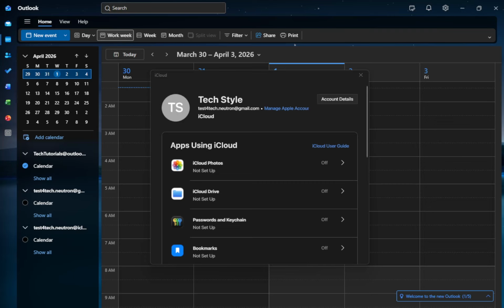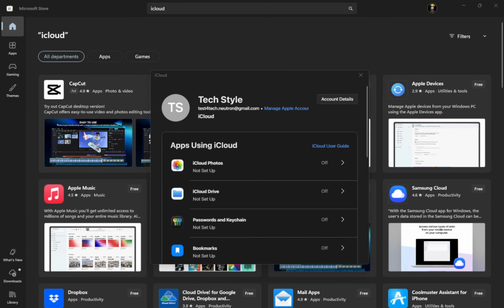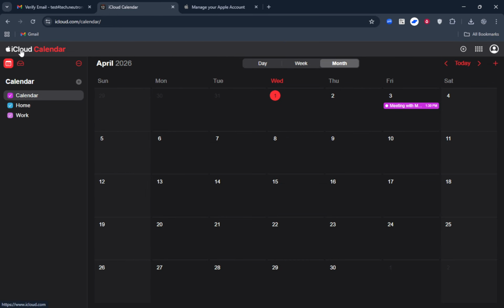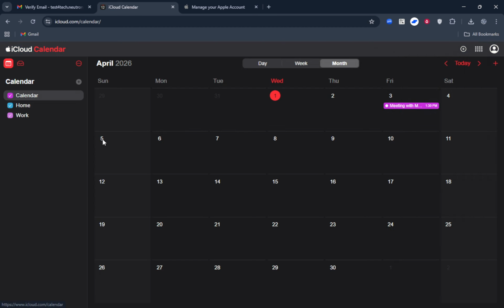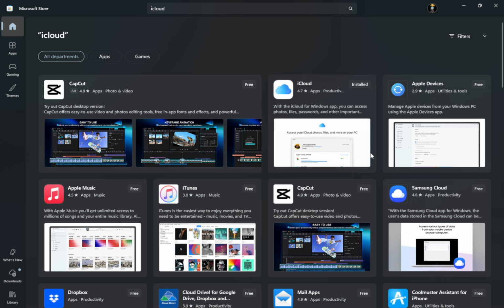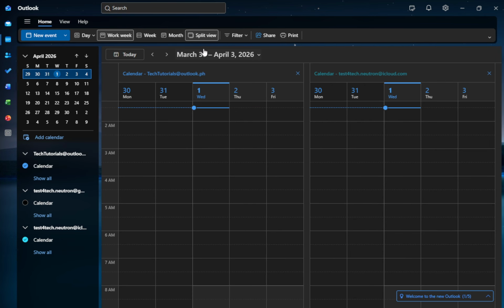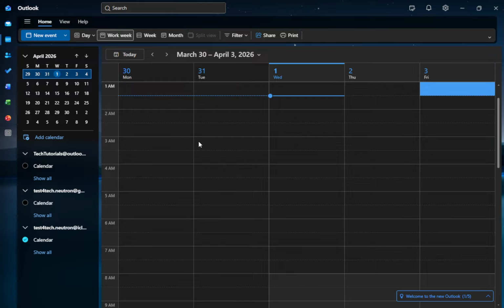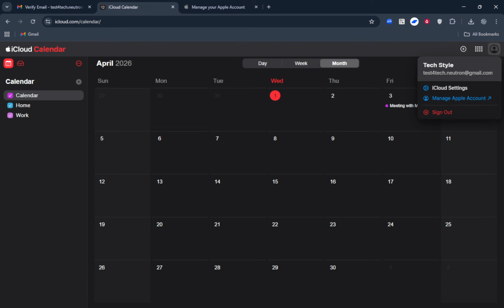How to Sync iCloud Calendar [2026 Full Guide]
How to Sync iCloud Calendar

In this video, we show you exactly how to sync iCloud Calendar to ensure your schedule is perfectly aligned across all your devices. Mastering the synchronization parameters is essential for maintaining an organized professional and personal life within the Apple ecosystem.

We navigate the integration settings and discuss the mechanical necessity of authorizing account permissions to allow for real-time updates. Utilizing the cloud dashboard effectively ensures that any modifications made to your itinerary are reflected globally, highlighting the importance of verifying network connectivity and account status to maintain a seamless flow of chronological data.

Technical Specs:
Software: iCloud Calendar; Feature: Integrations & Settings